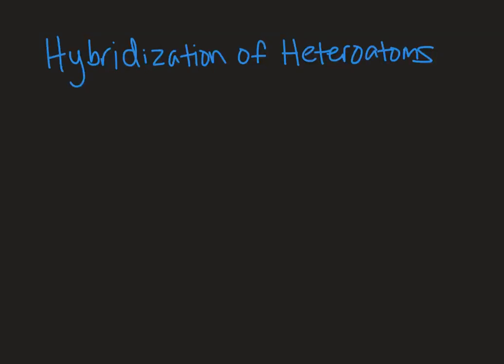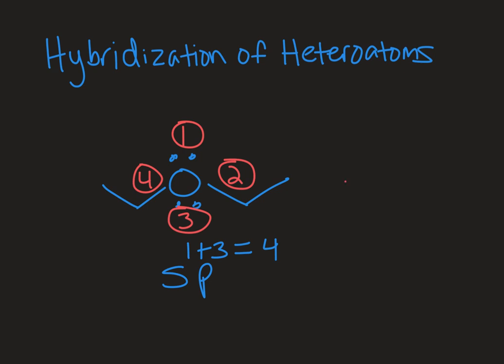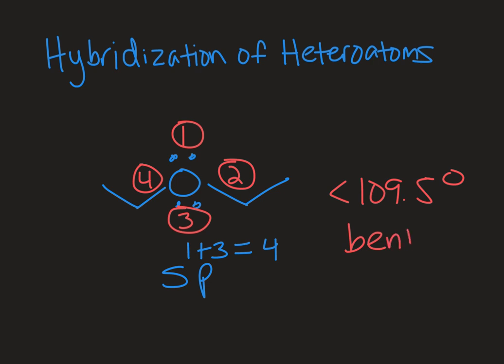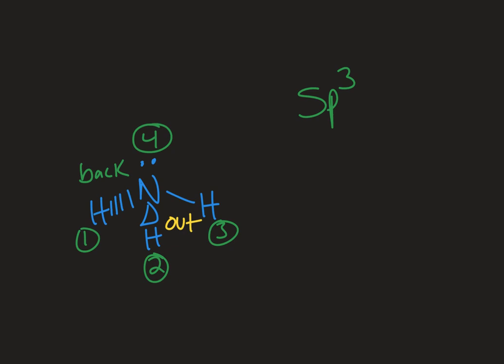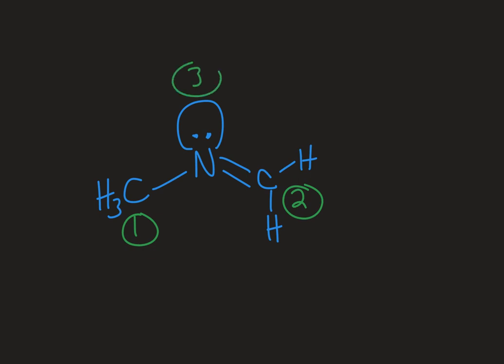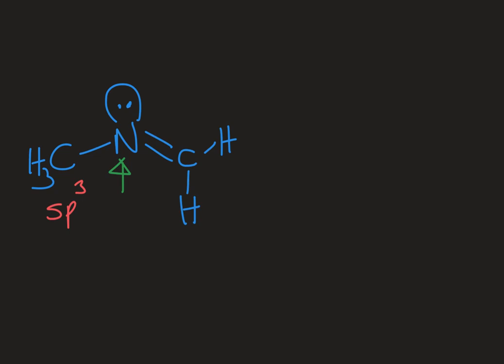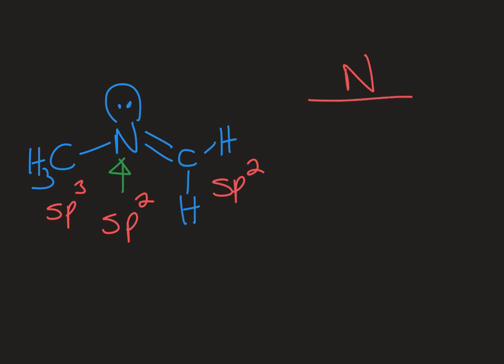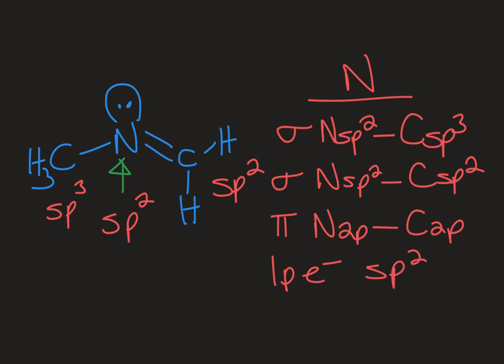Hybridization of Heteroatoms for Organic Chemistry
In this video learn about the linear combination of atomic orbitals to make hybrid orbitals and how to identify hybridization in heteroatoms.